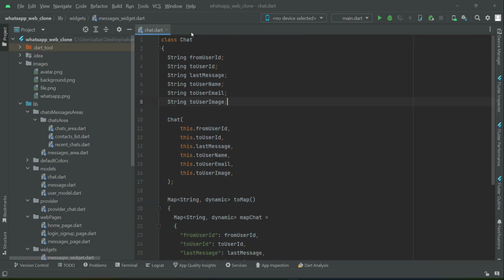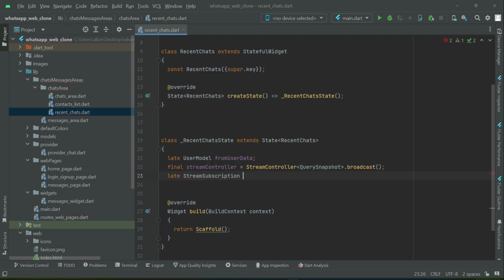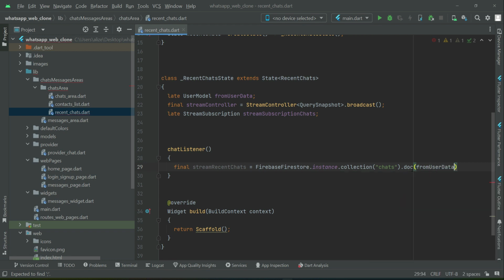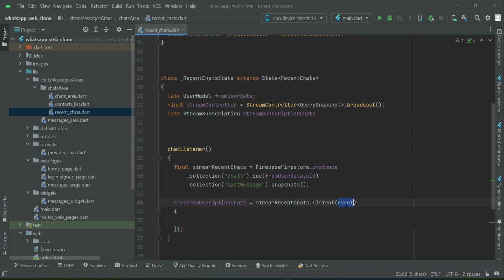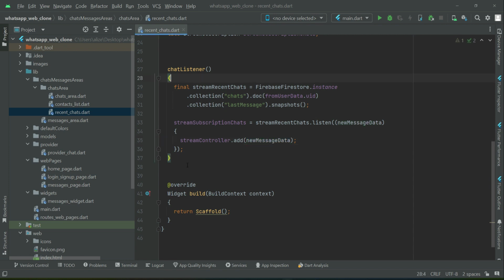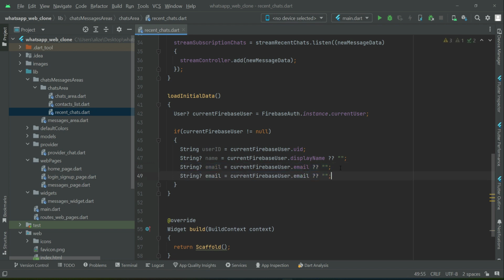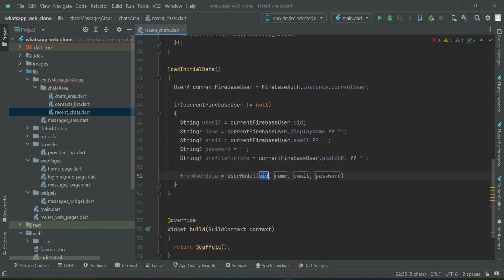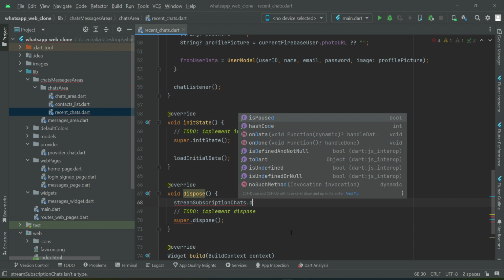Whatsapp & Facebook Messenger Clone App | Android Studio Flutter Firebase Cloud Messaging Course